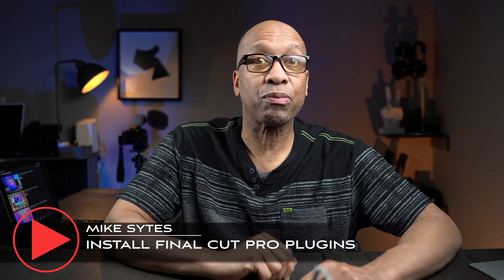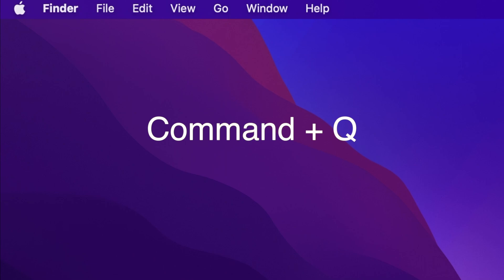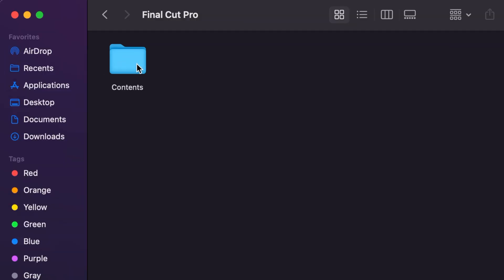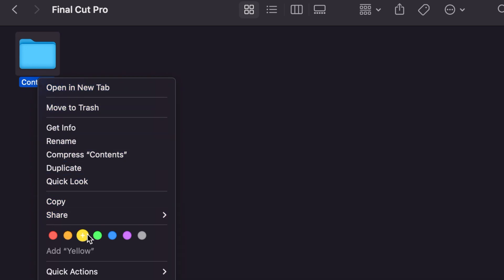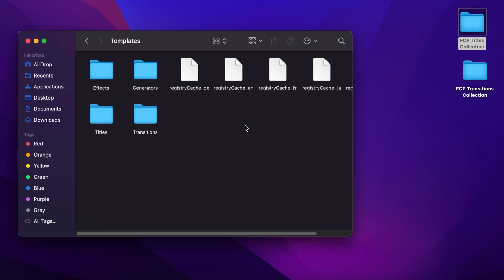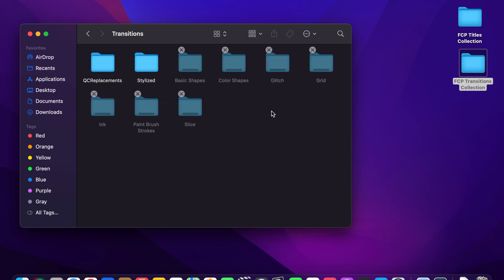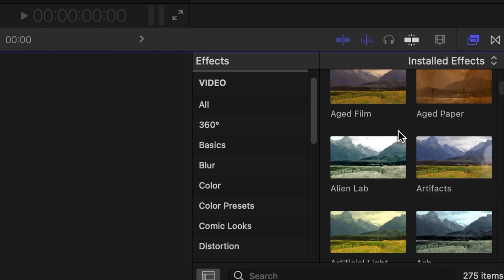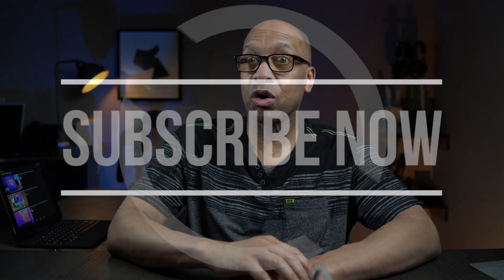How to INSTALL Final Cut Pro PLUGINS - Titles & Transitions -CORRECT WAY!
Learn how to install Final Cut Pro Plugins the correct way. This tutorial features Final Cut Pro 10.5.4 and Mac OS 12.3 Monterey. Only a few tutorials demonstrate the correct procedure, but Mike Sytes will show you everything you need to know (The Correct Way) for installing Titles and Transition Plugins into your Final Cut Pro Video Editing Software.

Smartphone 1
Smartphone 2
Audio Interface
Main Camera
Camera Lens